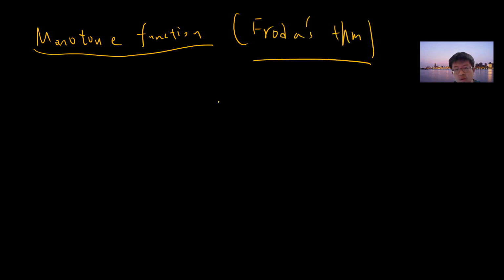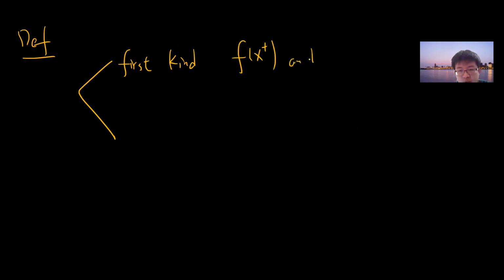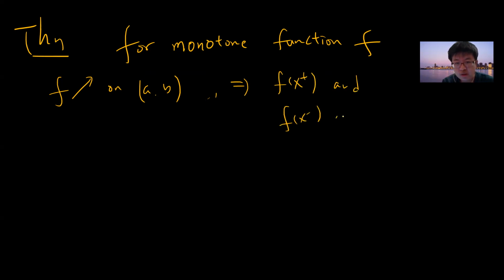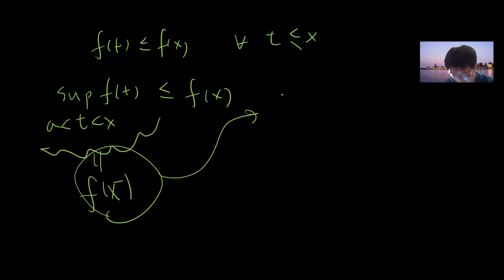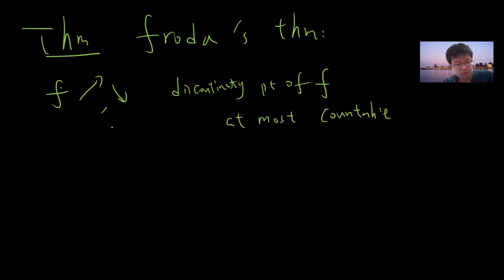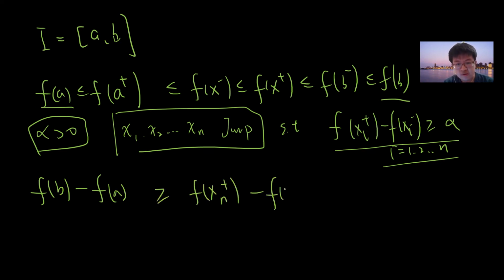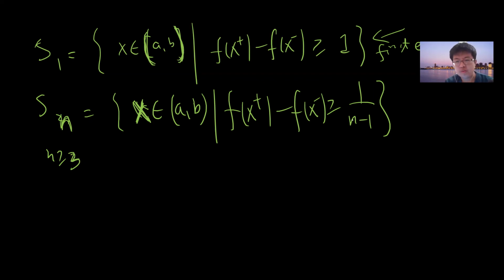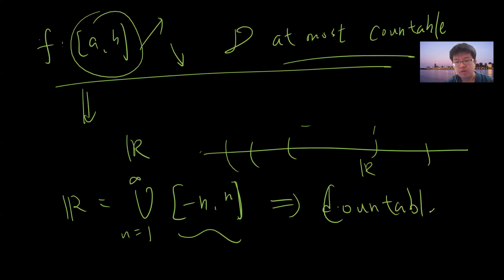discontinuity, monotone function and Froda's theorem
0:00 start
1:53 definition of discontinuity
3:30 discontinuity of first kind and second kind
6:00 theorem for discontinuity in the monotone function
11:00 Frida's theorem: Then the set of discontinuities of the first kind is at most countable